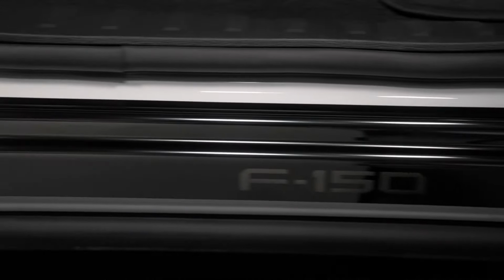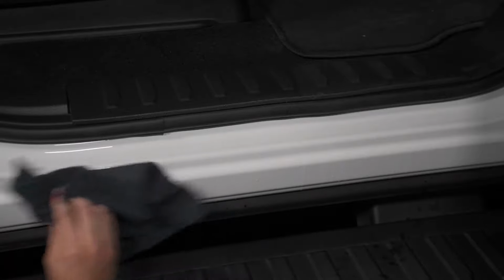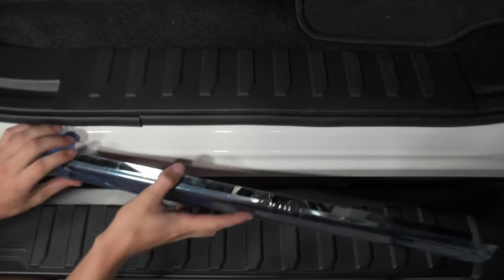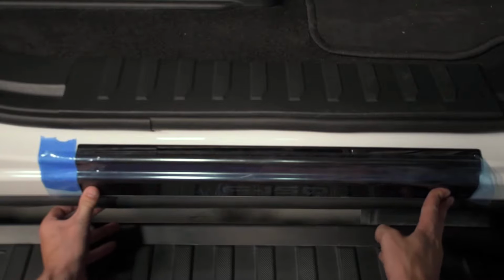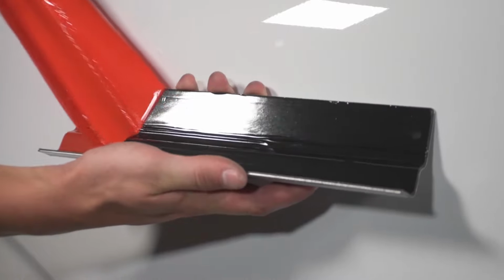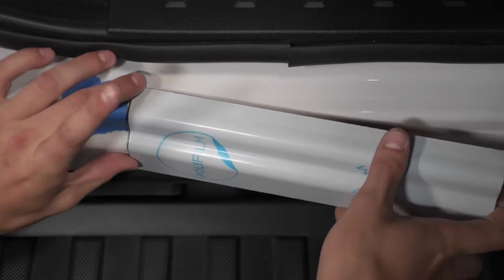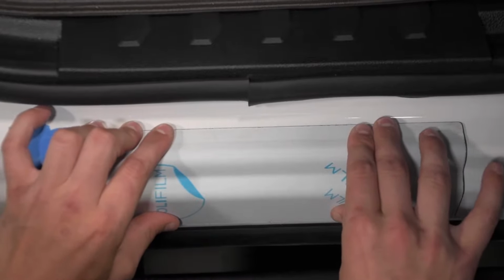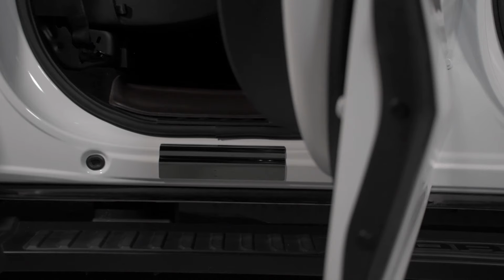How to install Door Sill Protector on your 2021+ Ford F-150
This is an instructional video on how to install our door sill protectors on any 2021+ Ford F-150 and Super Duty 2022+ Learn more @

Protect your Ford’s door sill from damage, in style, with the Officially Licensed Ford logo stainless steel door sills.  The black door sill trim plates are manufactured out of polished T-304 stainless steel and polished to a mirror-like finish. In addition, this top shelf item features the Super Duty logo, Ranger logo, or the F-150 logo laser etched into the door sill plate. Each Putco door sill plate is manufactured to fit your exact Ford truck like an OE fit.

Available in 2-piece, 4-piece and 8-piece sets depending on your vehicle and ordering preference. Manufactured by Putco in Des Moines, IA. Backed the NeveRust limited lifetime warranty.

Laser Etching: Ford-licensed with either the laser-etched Super Duty logo, Ranger logo, or the F-150 logo
Door Sill Design: Manufactured out of high-quality T-304 polished stainless steel
Black Finish: Premium black platinum finish
Placement: Precision OE like fit for both sides of your pickup truck
Custom Fit: Custom designed to fit your Ford’s year, make, and model
Simple Install: Installs with pre-applied 3M tape

Putco has been manufacturing aftermarket automotive & truck accessories since 1969. Des Moines, IA USA